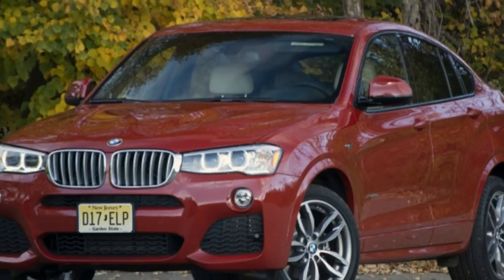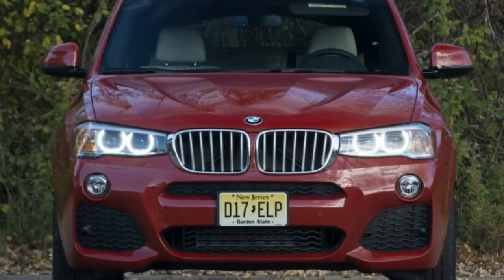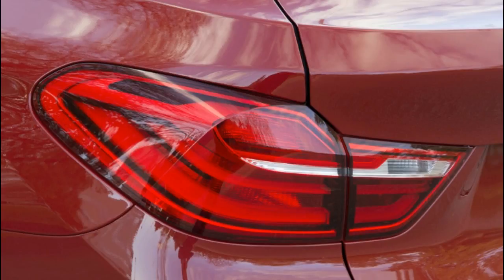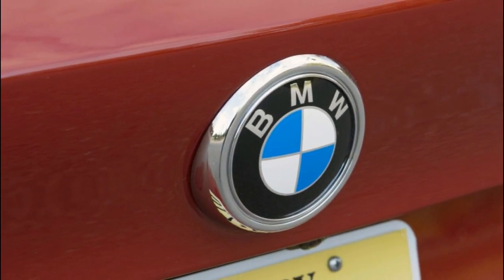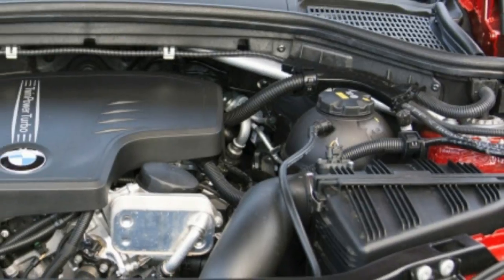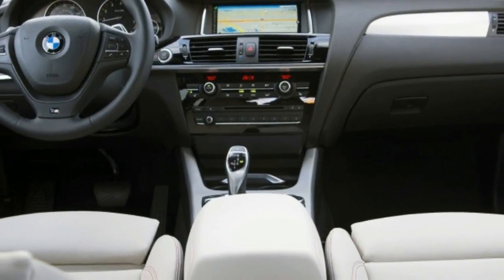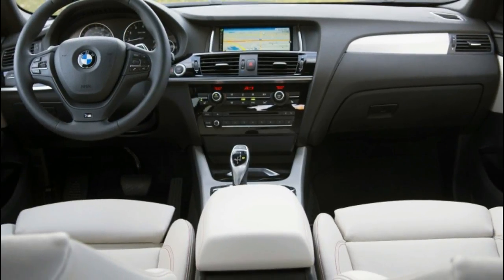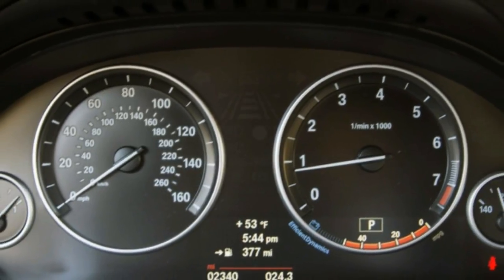GOOD !! BMW X4 review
BMW might have been better served if its exterior work had followed the stylings of the cabin, which is more or less a clone of what's on offer in the X3. Material quality is still great, with soft-touch plastics and available cool-to-the-touch brushed aluminum throughout. I really dug the Ivory White Nevada leather and contrast red stitching on this test vehicle, as it provided an eye-pleasing departure from the sea of blacks, grays and tans so typical of the luxury crossover market.

Considering its similarities to the X3, it's hardly a surprise that the X4's cabin is a great place for the driver. The X4 M Sport's seats provide far more support than the average CUV driver will ever need, offering various bolster adjustments and a leg cushion extension, in addition to its normal suite of manipulations. I was delighted to find that BMW resisted the urge to fit the oversized steering wheel of its M cars in favor of a smaller, more traditional thick-rimmed wheel.